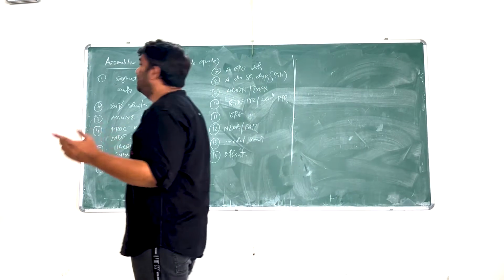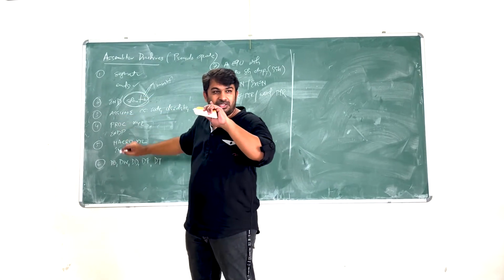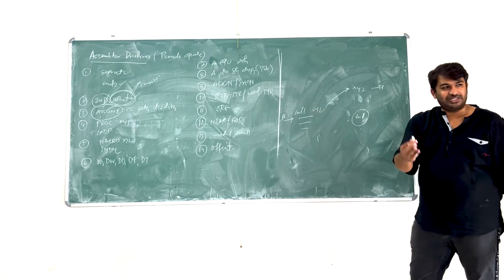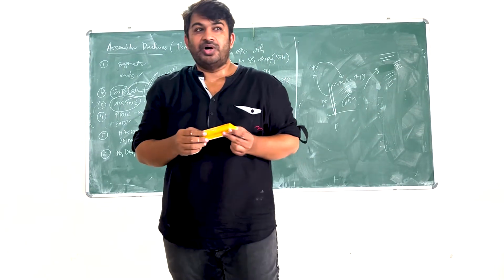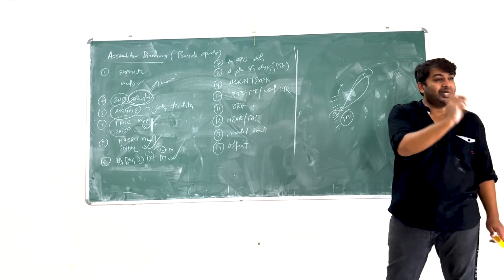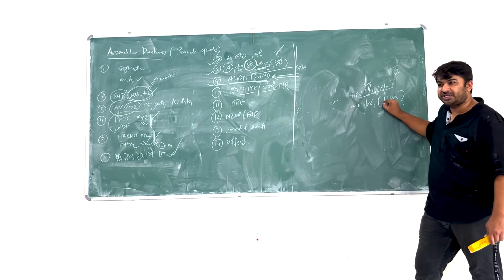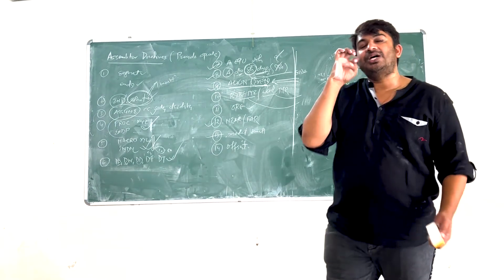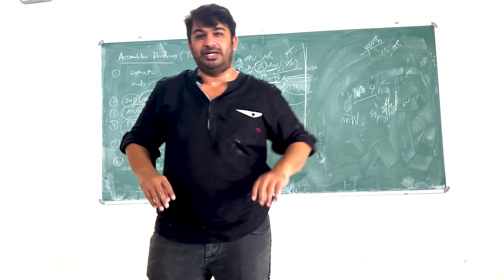8086 Assembler Directives